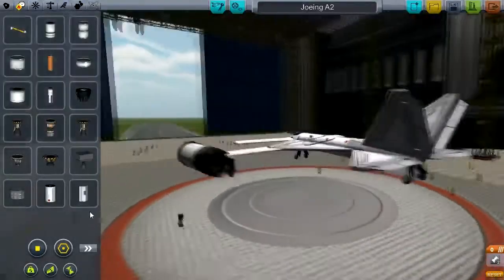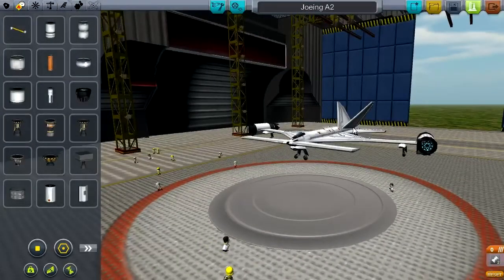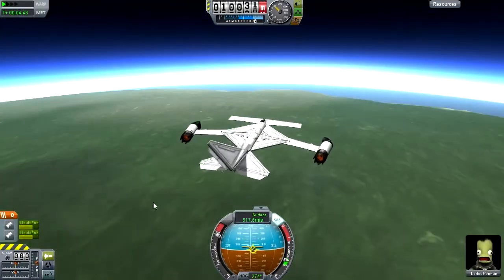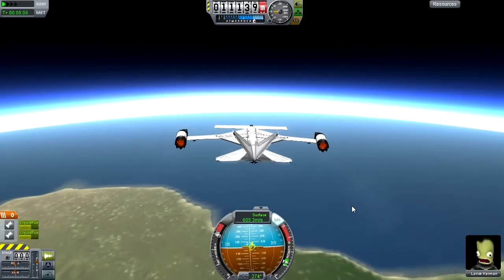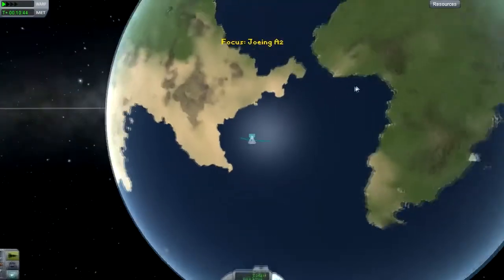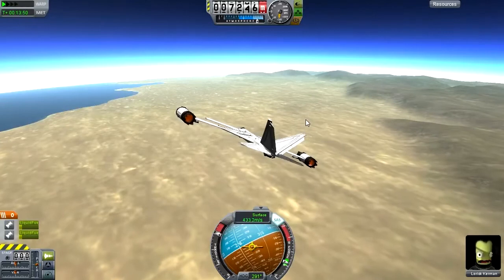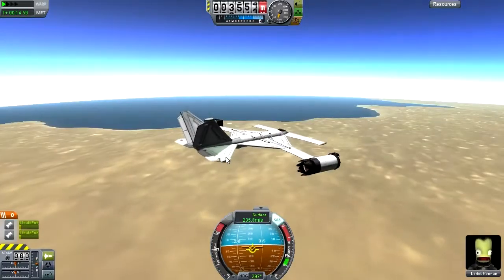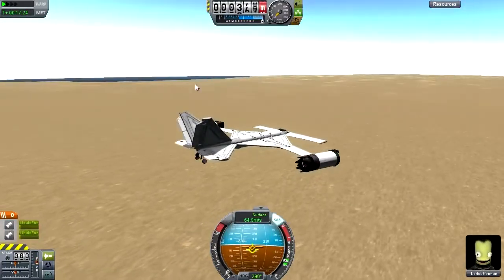Kerbal Space Program:: Mission To The Desert